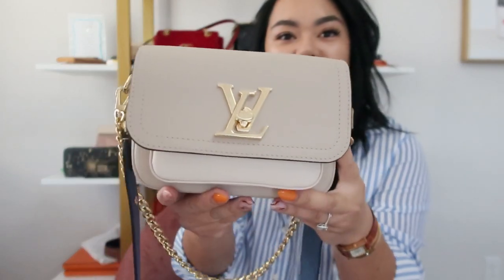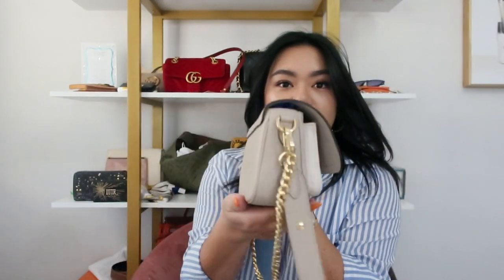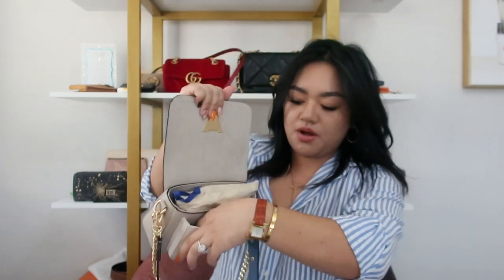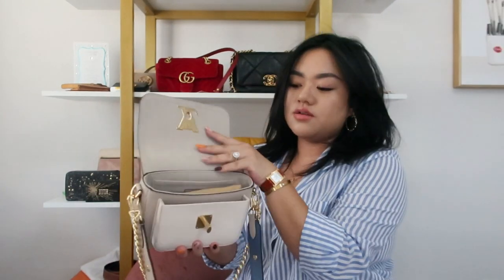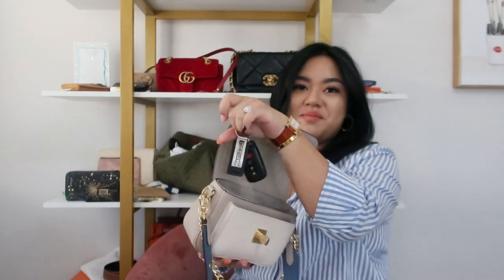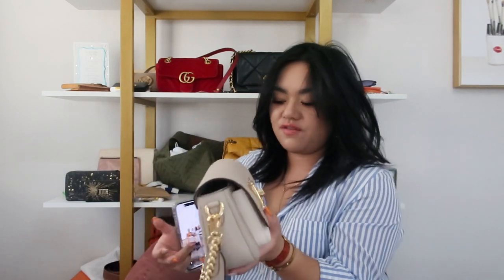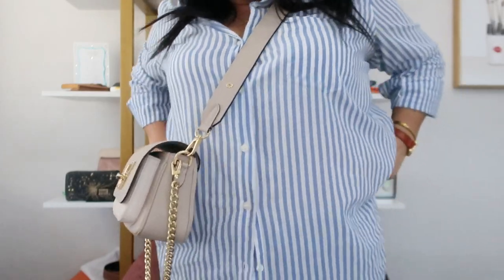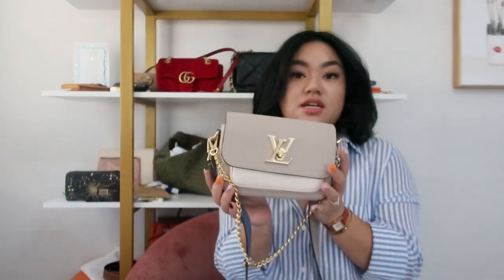What fits inside my Louis Vuitton Lock me tender !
Hey Everyone,
Hope you enjoyed the video!

divinecg